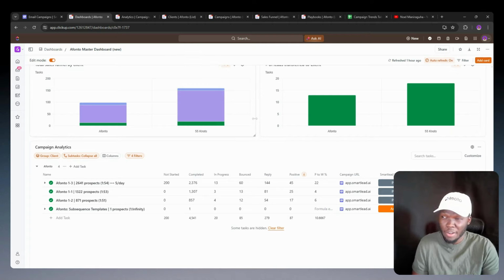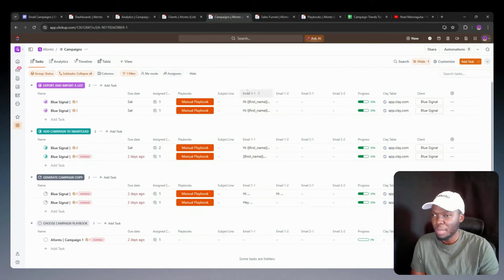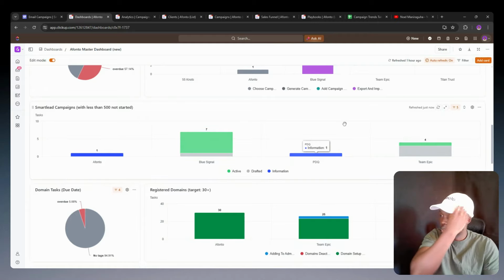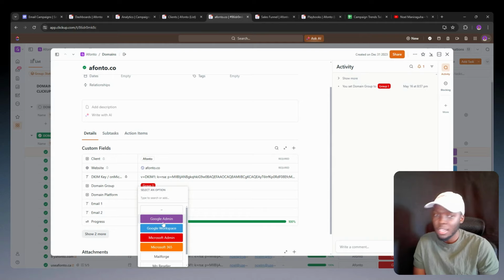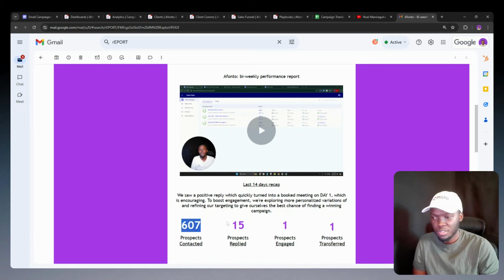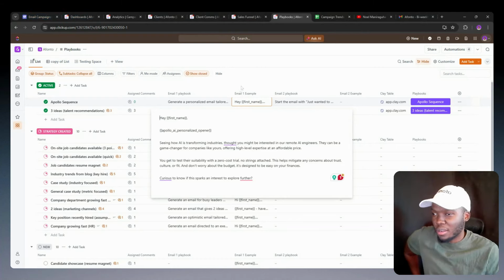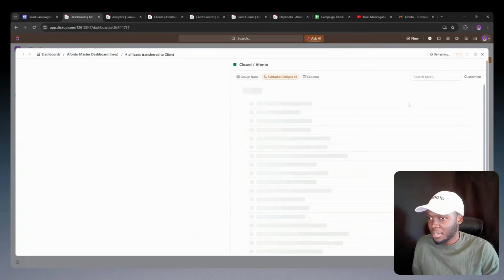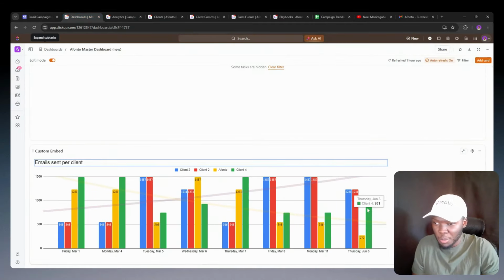How to create a Smartlead Analytics Dashboard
This is how I visualize my Smartlead data using a custom Analytics Dashboard inside ClickUp.